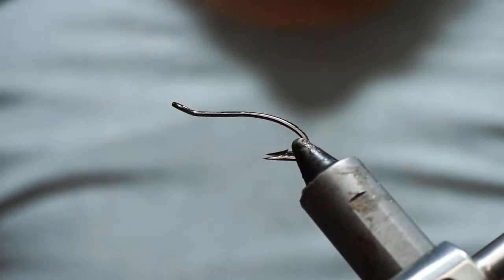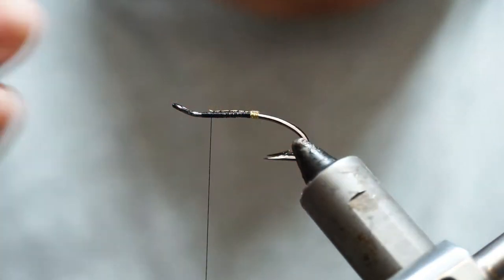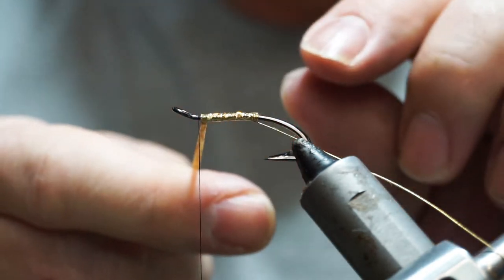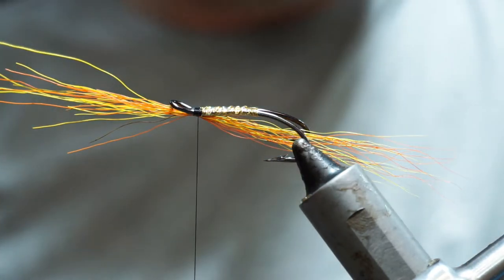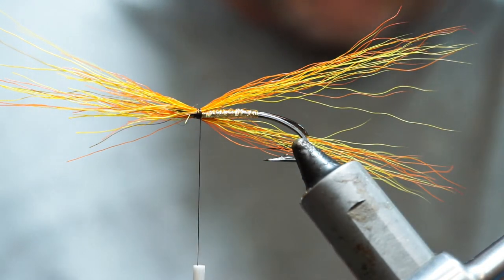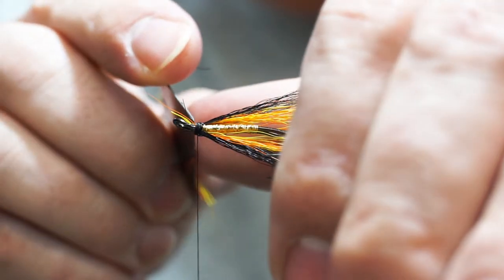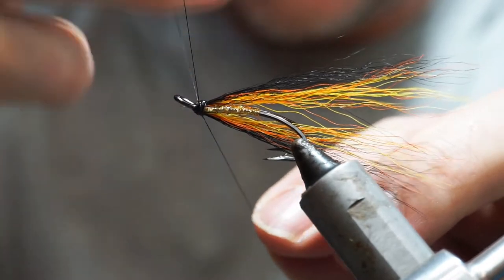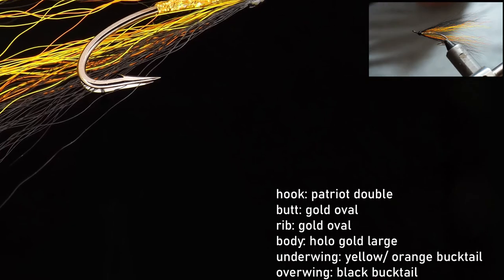FLY TYING THE WILLIE GUNN SALMON FLY WITH RYAN HOUSTON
@RyanHoustonflytying TIES A DOUBLE HOOK VERSION OF THE DEADLY WILLIE GUNN SALMON FLY